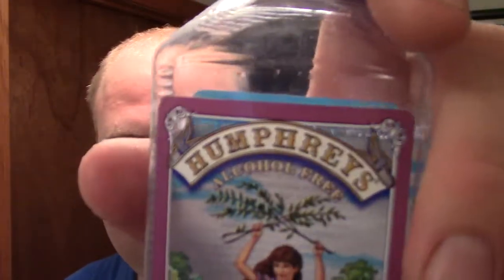Thursdays SOTD .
a nice close shave using Chela soap,semogue boar brush,big daddy two piece English bridle ,razor was a Gold Dollar 66 .